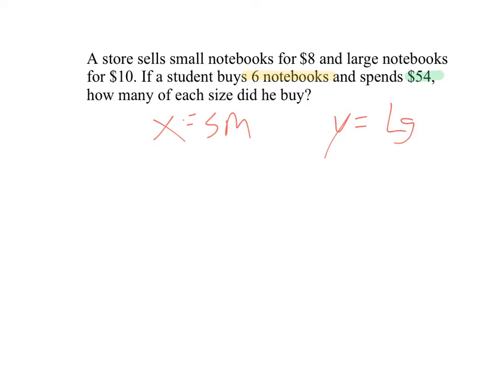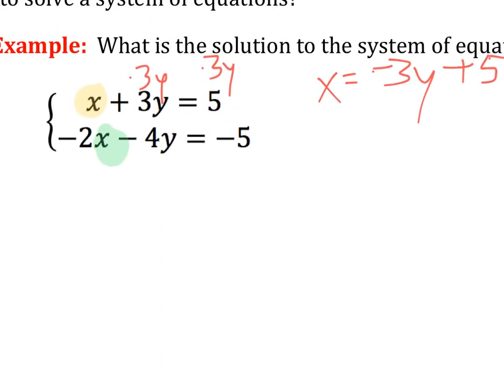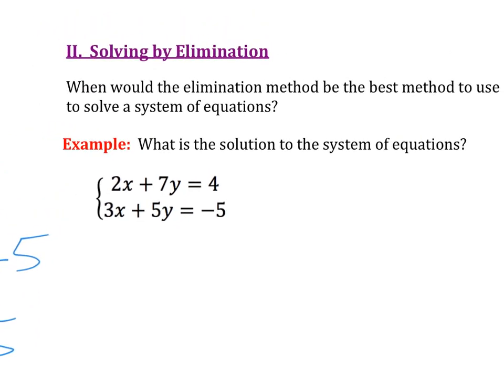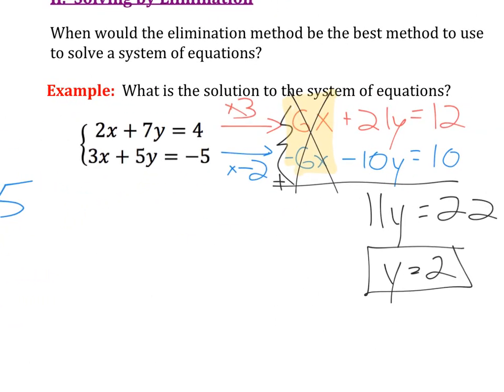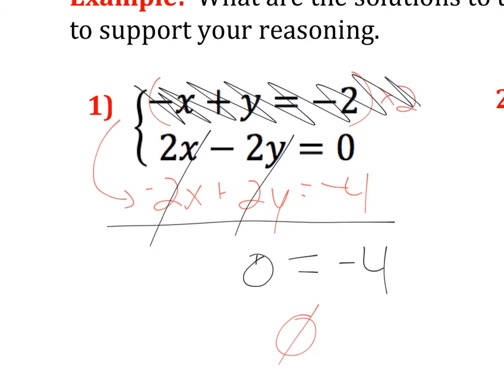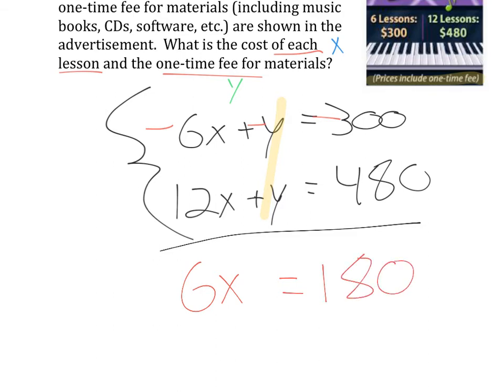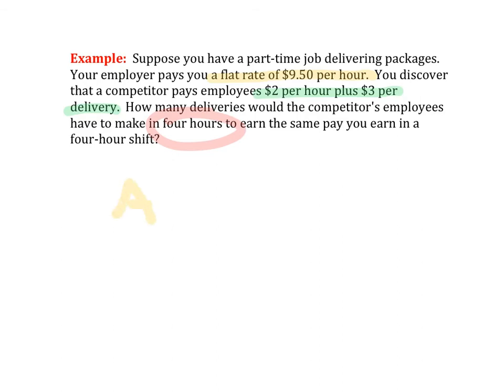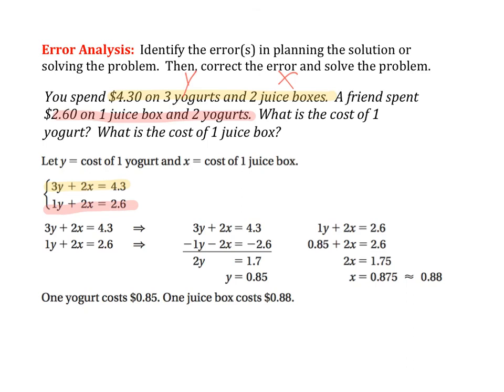A2TS Unit 1.7 Solving Systems Algebraically